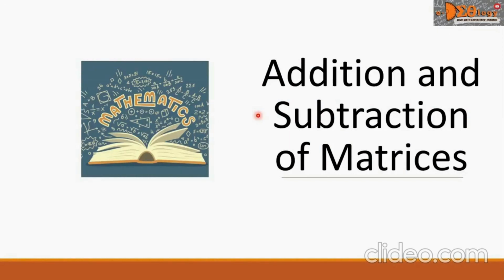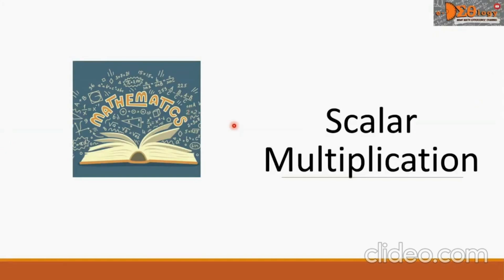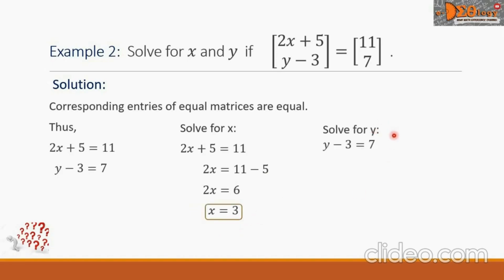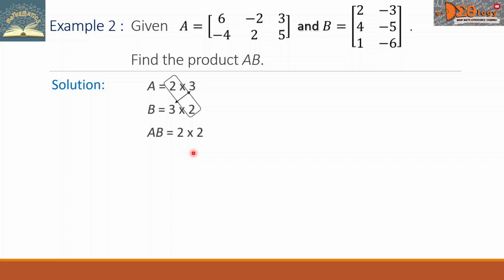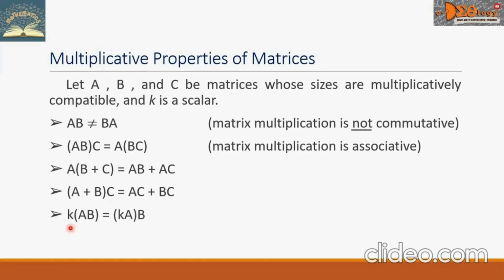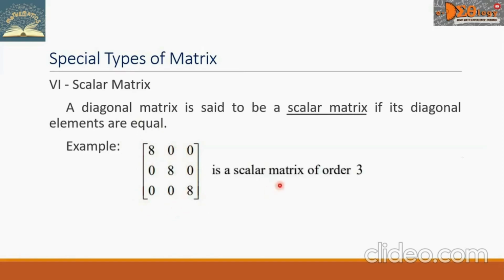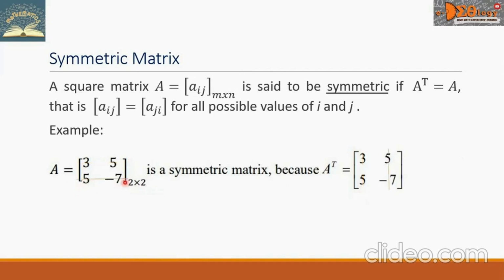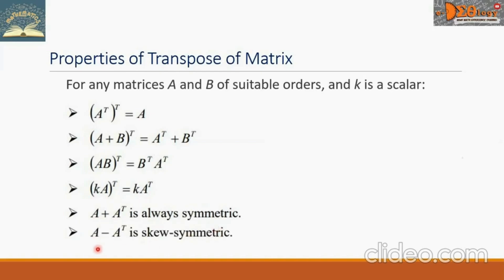Mathematics for Computing: Chapter 2.3 Matrices: Basic Operations, Special Types & Matrix Transpose